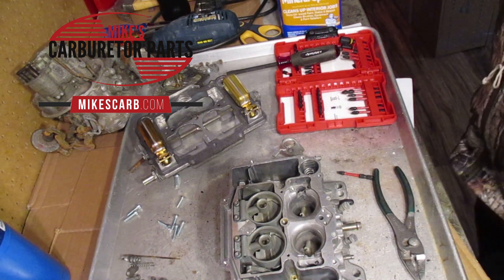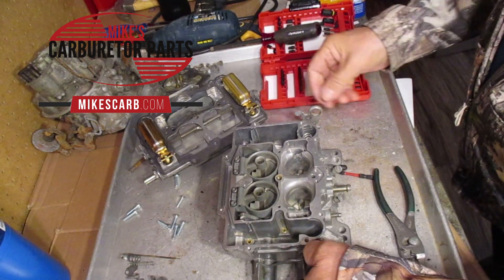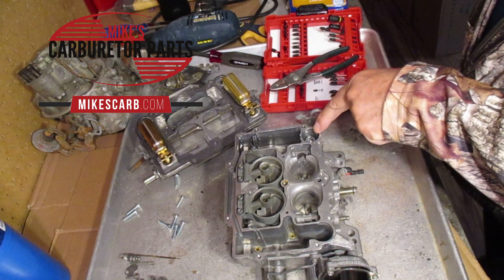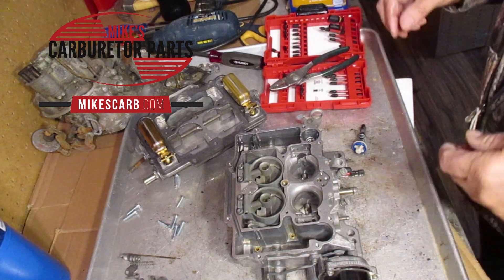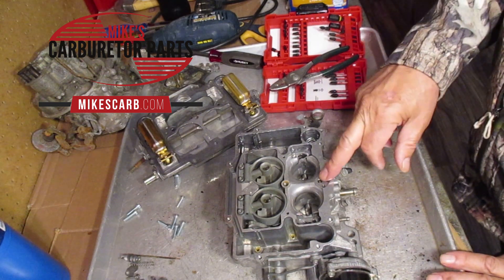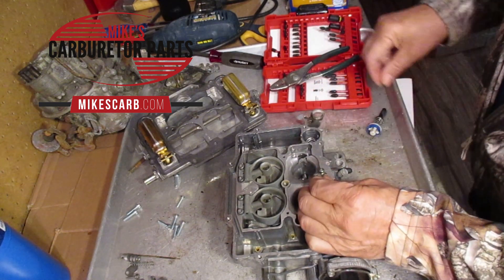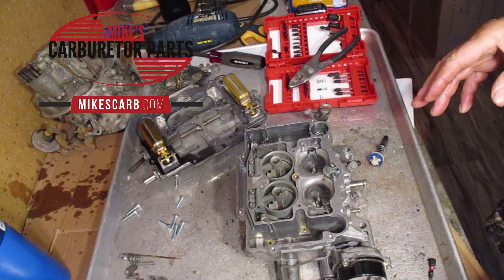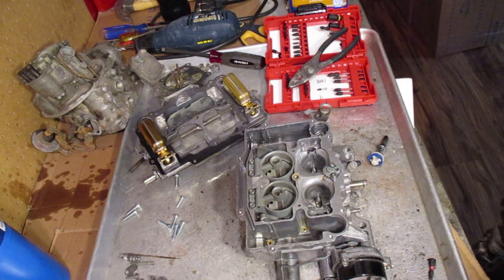Edelbrock - Testing Accelerator Pump and Bog Troubleshooting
Edelbrock - Testing Accelerator Pump and Bog Troubleshooting How to test your accelerator pump before installing on the engine. Find out if your hesitation, or bog is due to the pump circuit.. Edelbrock parts can be found